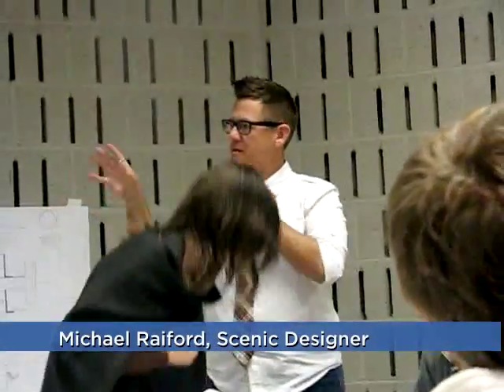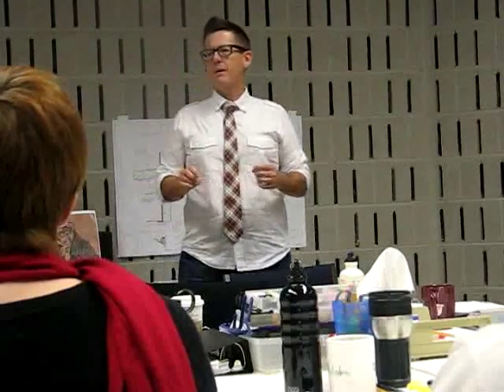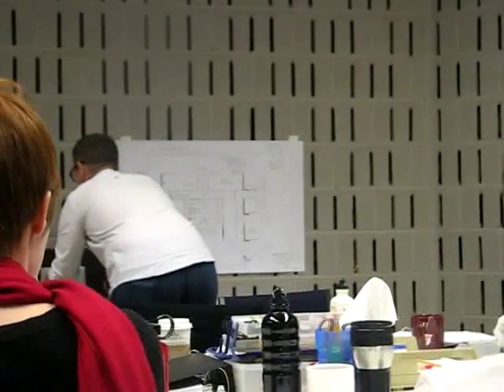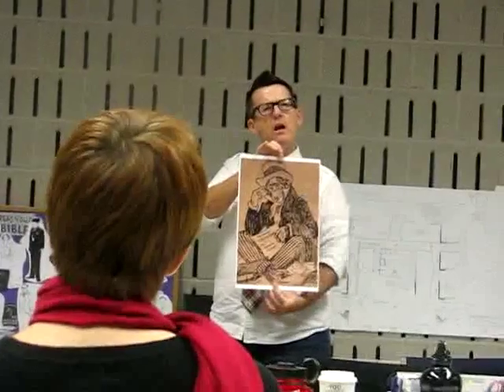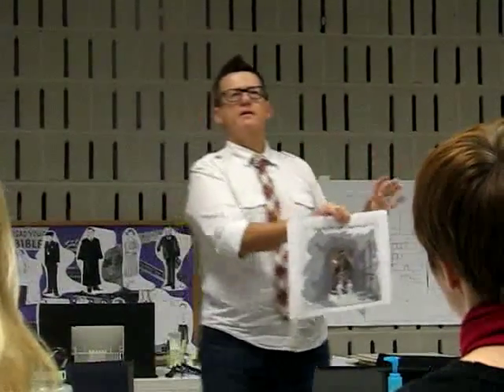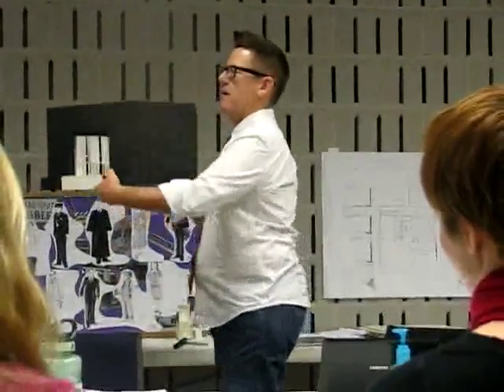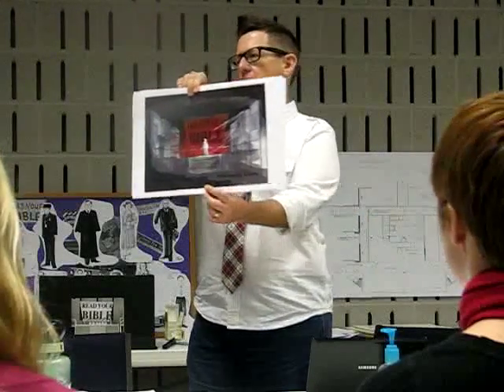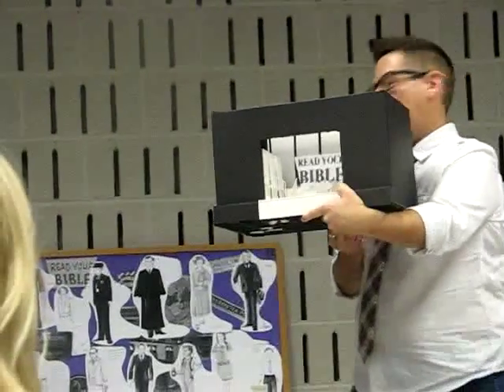Inherit the Wind: Behind the Curtain Set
Inherit the Wind - Behind the Curtain at The Cleveland Play House: Set Designer Michael Raiford explains the look and feel of the set by presenting models and drawings for Inherit the Wind playing Oct 23 Nov 15, 2009. for more information